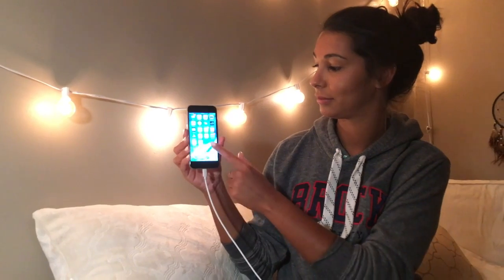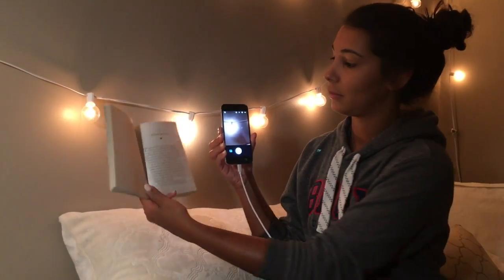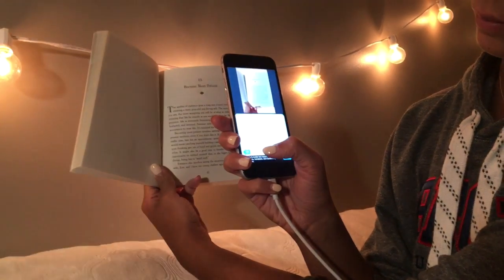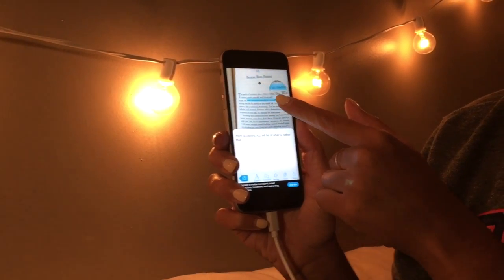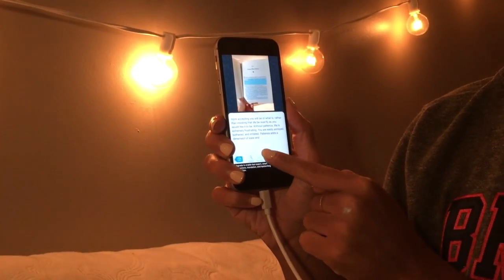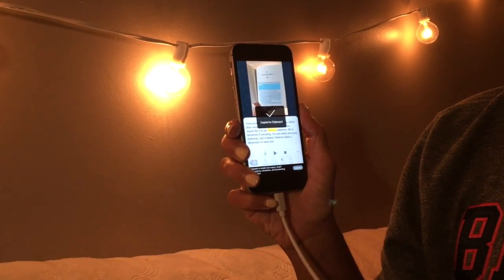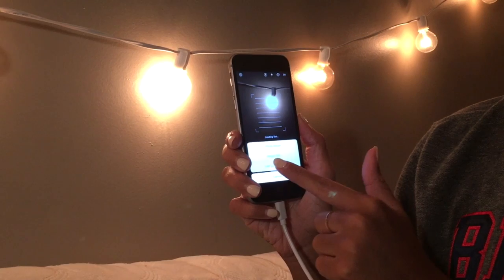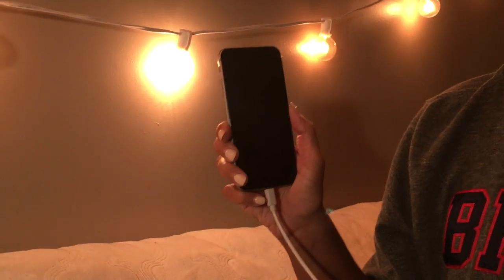Prizmo Go App Tutorial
This is a short tutorial on how to use the iOS OCR Prizmo Go. The app can easily be integrated into the classroom to assist students with multiple exceptionalities such as dyslexia and dysgraphia. Watch this short clip to find out more about the app, and how easy it is to use!